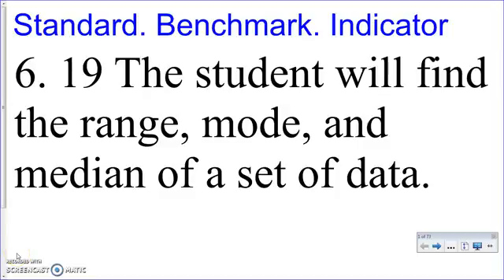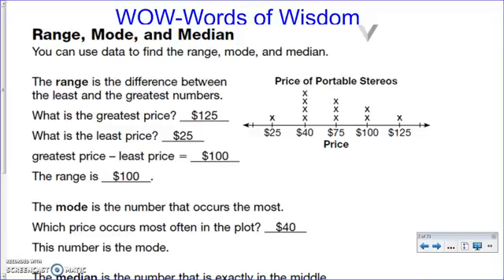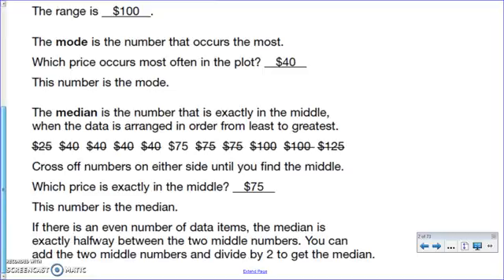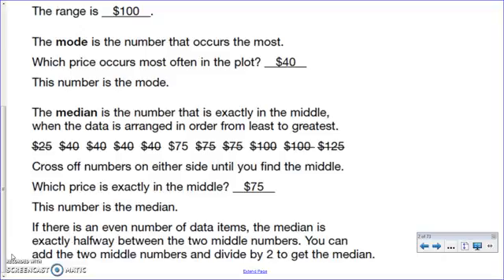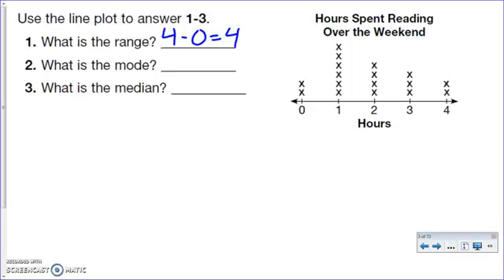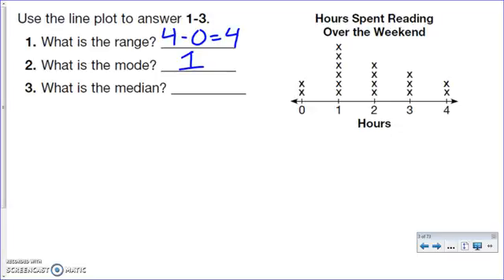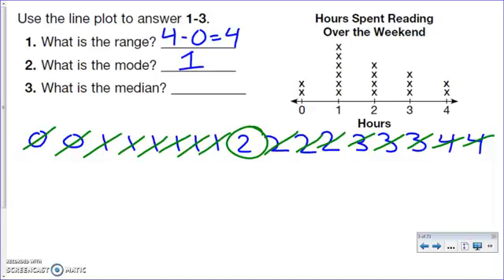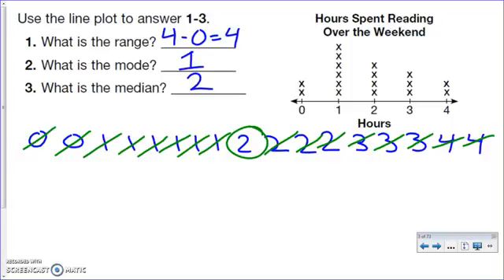Range, Mode, and Median